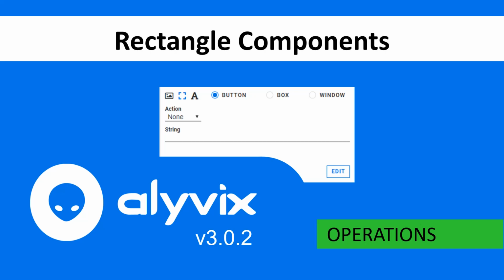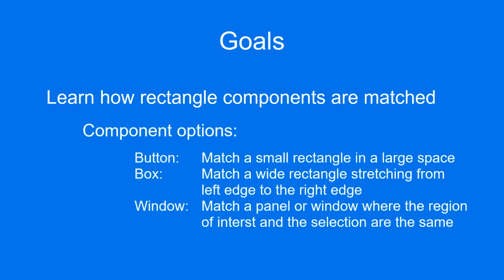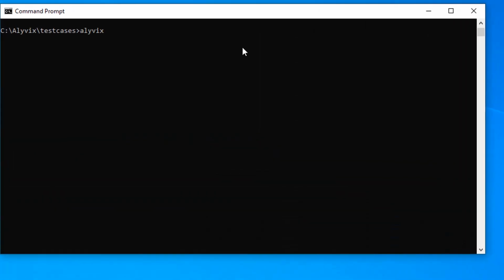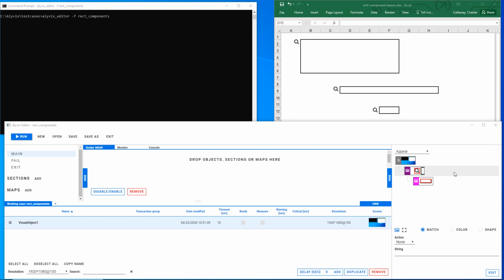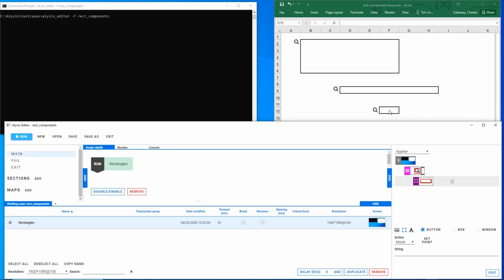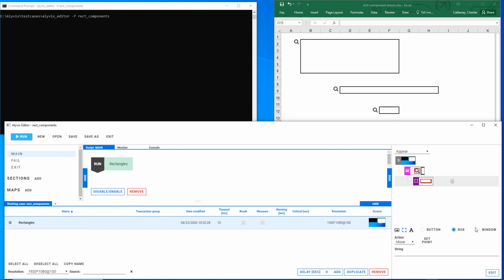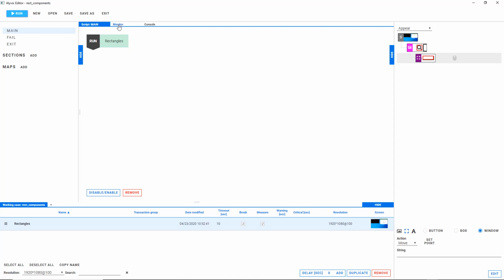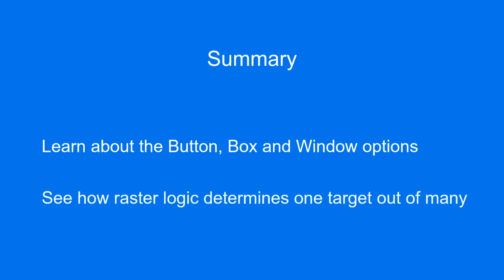Alyvix Rectangle Components | Alyvix 3.0.2 | 3m30s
In this tutorial we'll see how the Rectangle Component options and raster
logic determine which target will be chosen when multiple similar targets are available.  Alyvix provides three rectangle types for best matching buttons, (text) boxes and windows.

00:00 Introduction
00:07 Basic Concepts
00:53​ Build an example test case
01:46​ Running the example
02:40 Visualize the options
03:01​ Conclusion